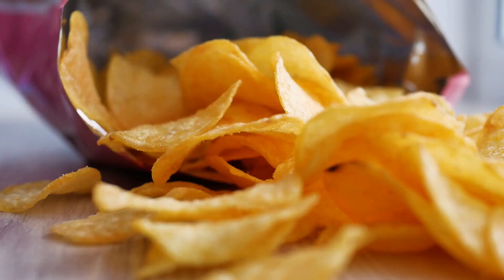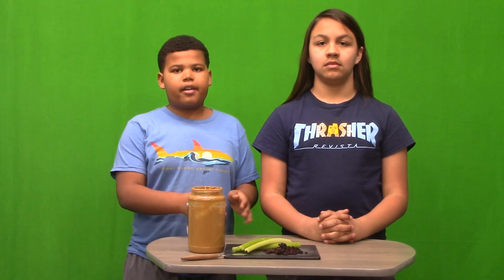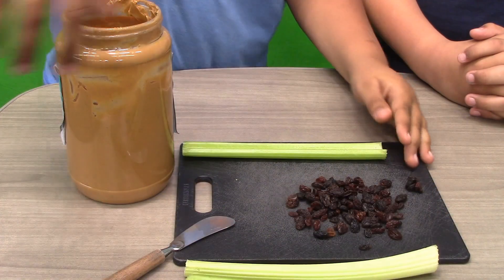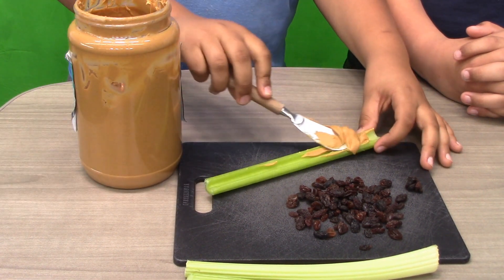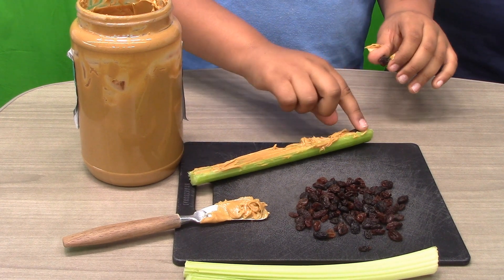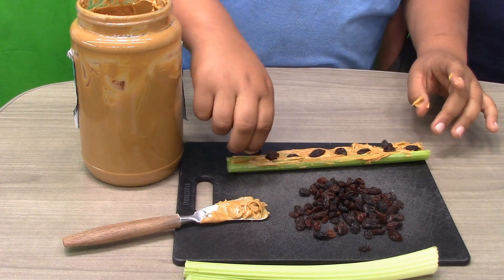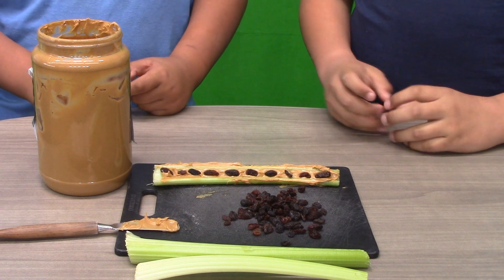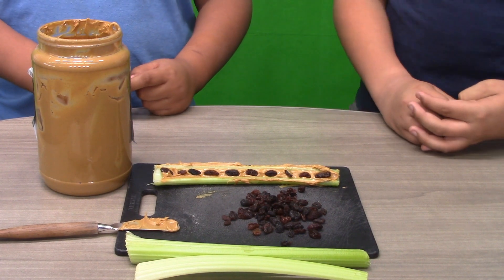Healthy Snack Option DPM